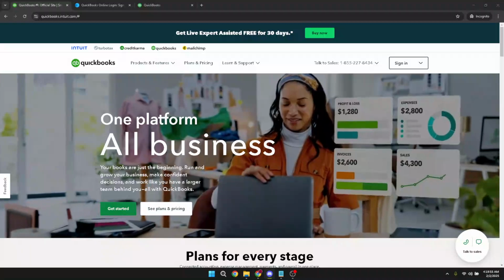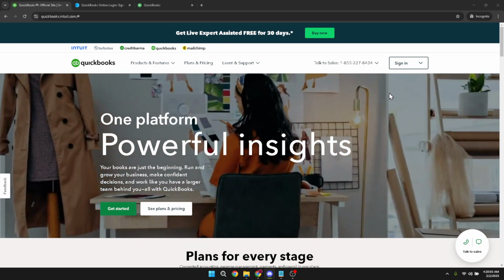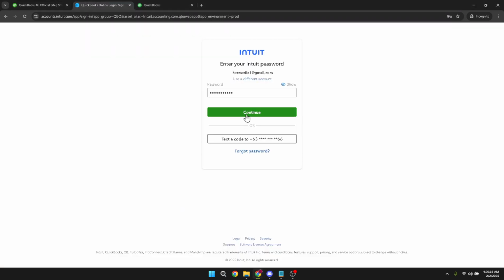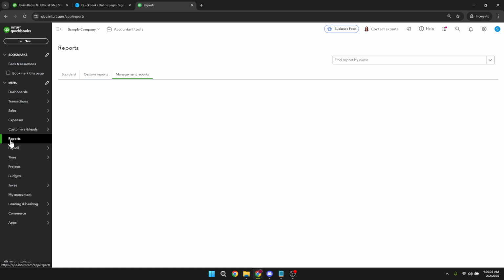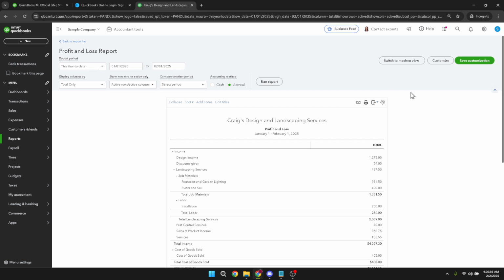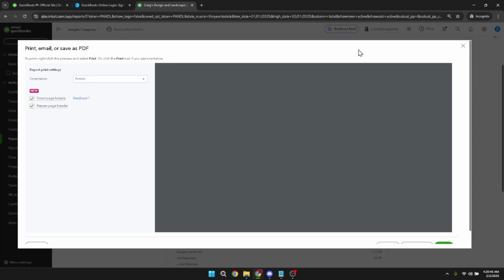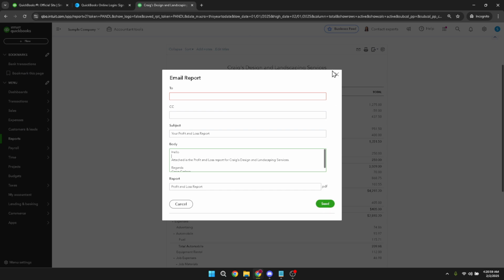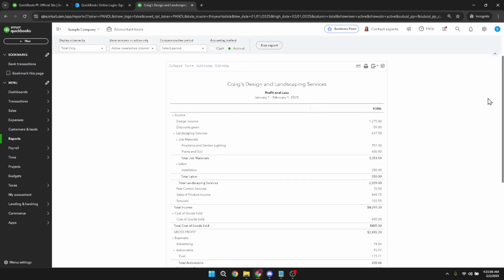How to Run a Profit and Loss Statement in Quickbooks (Full 2025 Guide)